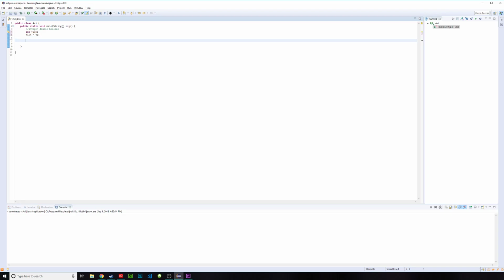AP Computer Science A 2018 Tutorial: Part 1 - Variables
hi Jessica lol